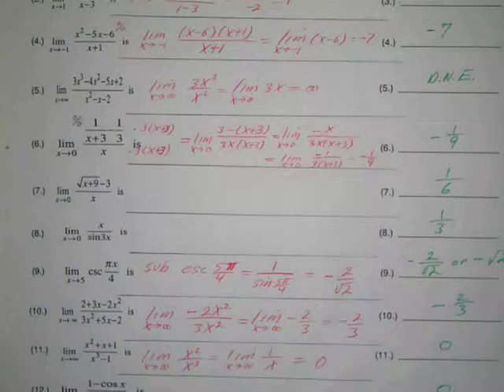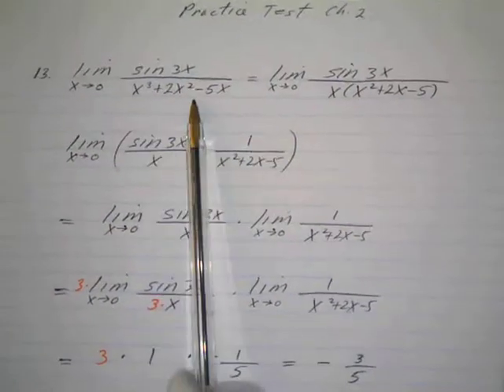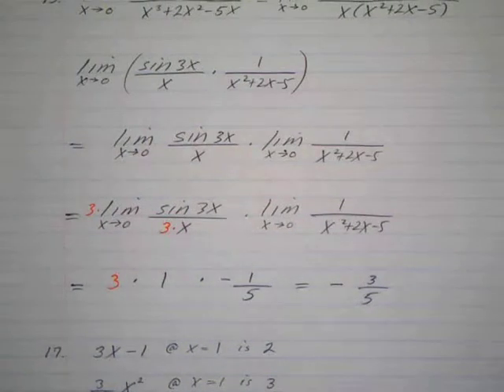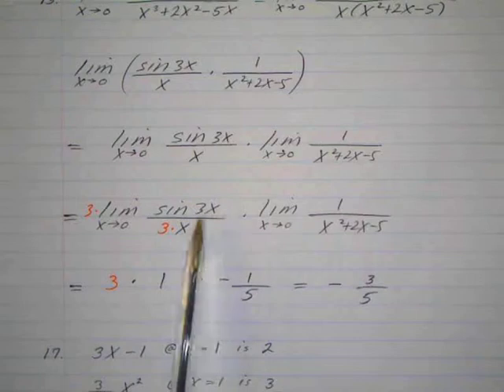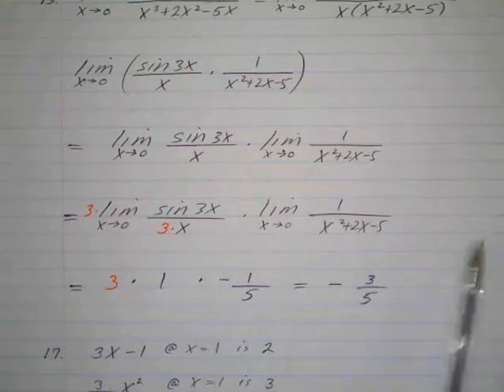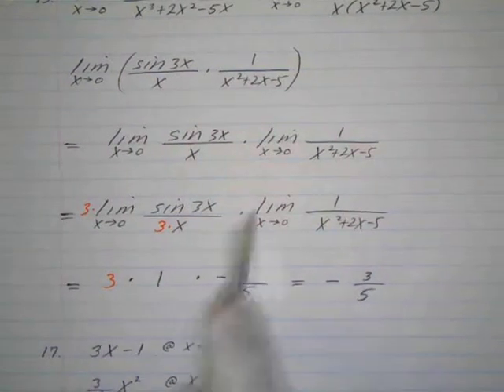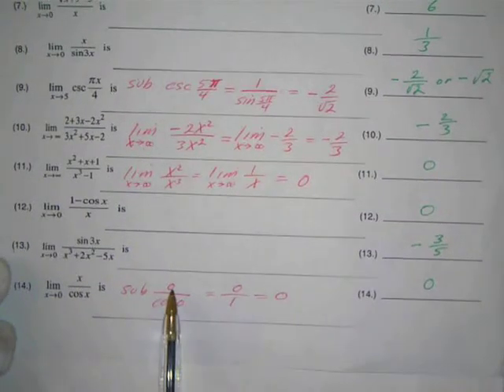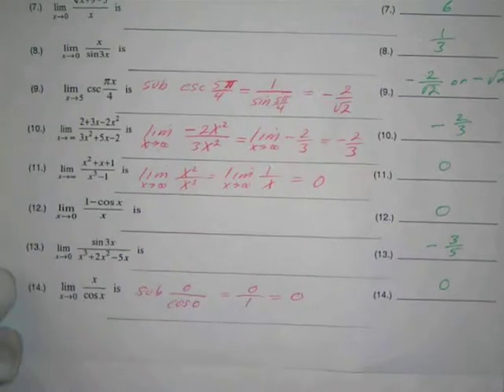AB Ch.2 Practice Test #13,14